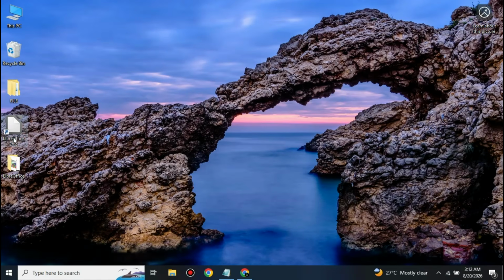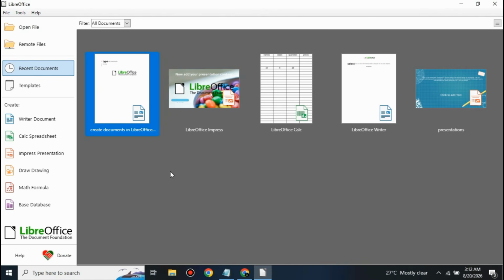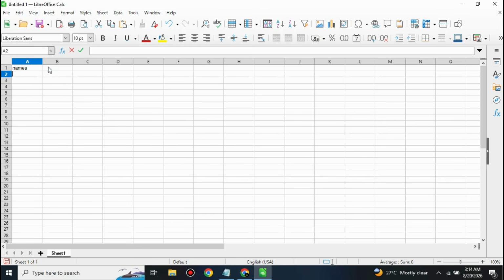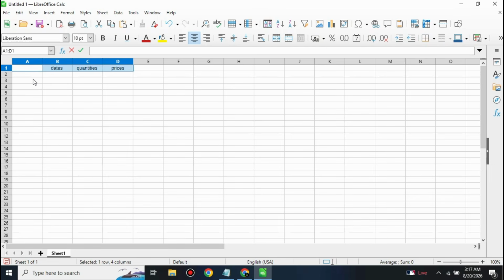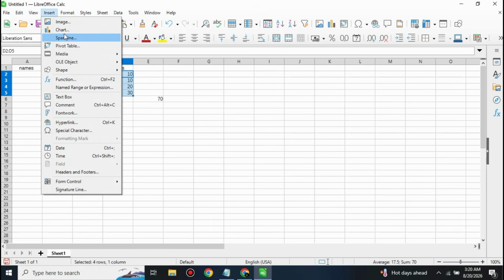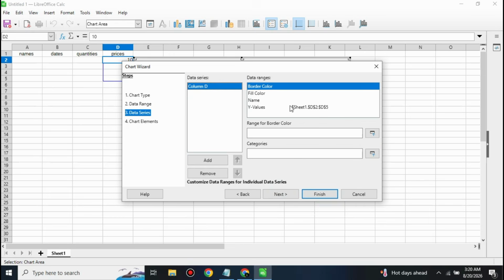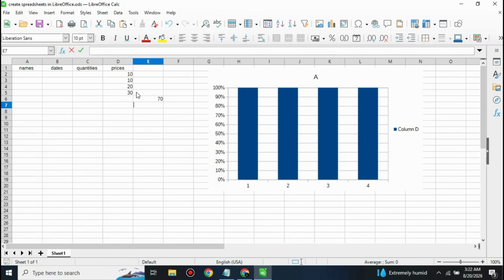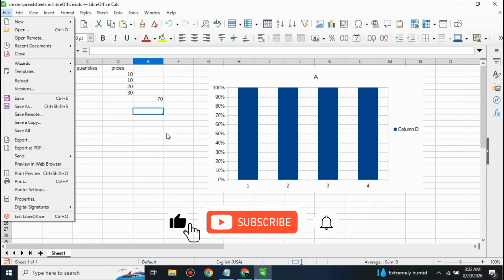How to Create Spreadsheets in LibreOffice Calc Full Guide 2026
Create spreadsheets in LibreOffice Calc with this complete two thousand twenty-six guide. In this step-by-step tutorial, you'll learn how to create a spreadsheet from scratch, enter and organize data, use formulas, format cells, and save your finished workbook.

We'll cover how to open LibreOffice Calc, create a new spreadsheet, enter text and numbers, and navigate between cells, rows, and columns. You'll also learn how to resize columns and rows and organize your data so it's easy to read.

Next, we'll cover basic formatting, including changing fonts, alignment, number formats, borders, and cell backgrounds. You'll also learn how to format dates, currencies, percentages, and other common types of data.

We'll show you how to use basic formulas and functions for calculations. You'll learn how to create simple calculations, use cell references, copy formulas to other cells, and use functions such as SUM and AVERAGE to work with your data more efficiently.

We'll also cover how to create tables, sort and filter information, freeze rows or columns, and create basic charts. These tools can make larger spreadsheets much easier to understand and manage.

Finally, we'll show you how to save your spreadsheet in LibreOffice's native format, open or save Excel-compatible files, and export your data when needed. You'll also learn some simple ways to avoid common problems such as incorrect formulas, unwanted formatting, or accidentally changing important data.

By the end of this tutorial, you'll know how to create, format, calculate, organize, and save spreadsheets in LibreOffice Calc.